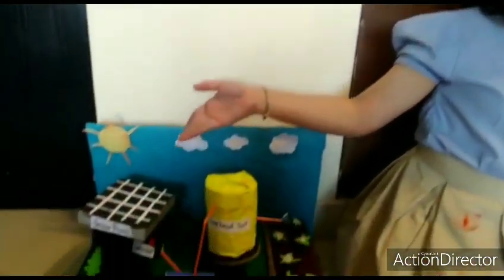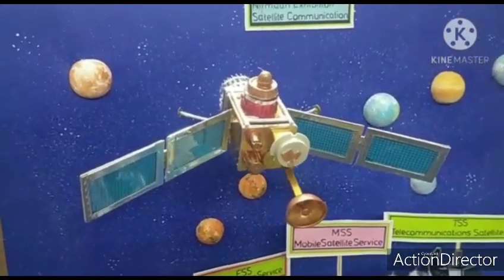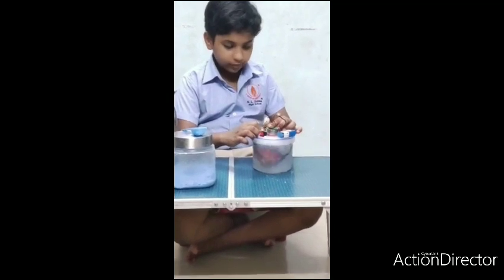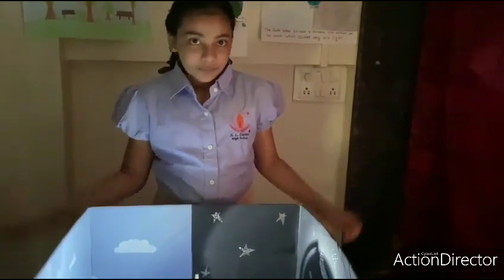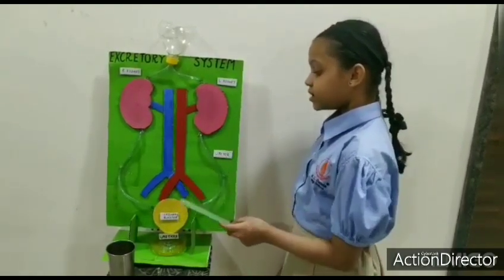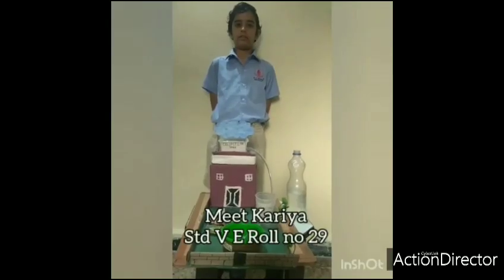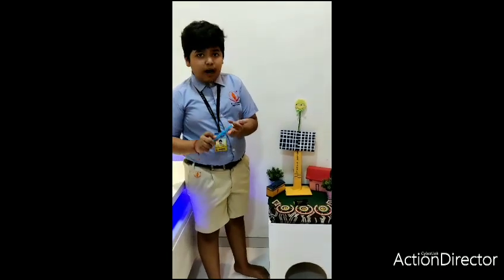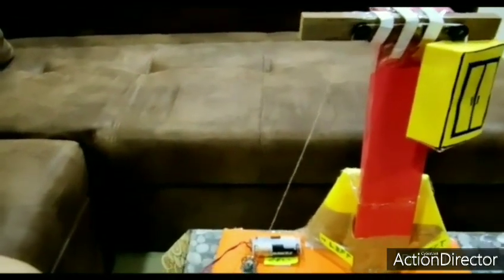Nirmaan Science, Art and Craft Exhibition 5E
"The science of today is technology of tomorrow"
Students od Grade 5 enthusiastically participated in the much awaited event of the school.i.e Nirmaan - Science,Art and Craft Exhibition. But this year it was more interesting as it was a virtual exhibition.
The theme for Grade 5 was Science and Technology where all the students presented working models, experiments and 3D models etc and displayed their innovation which inculcated scientific attitude among the students.